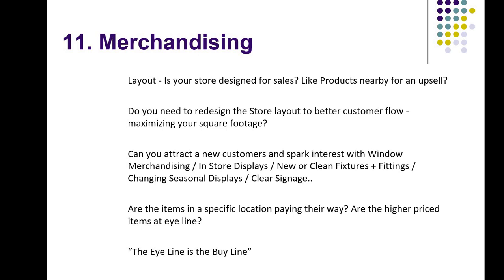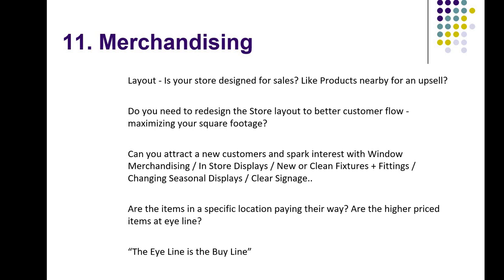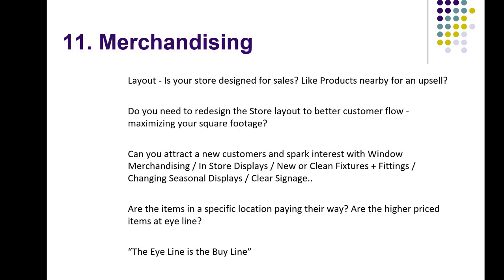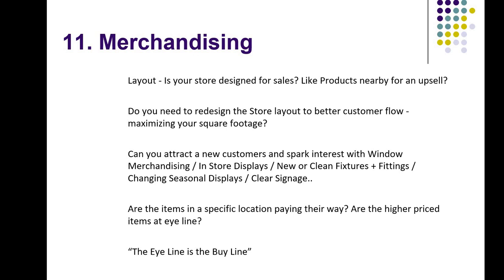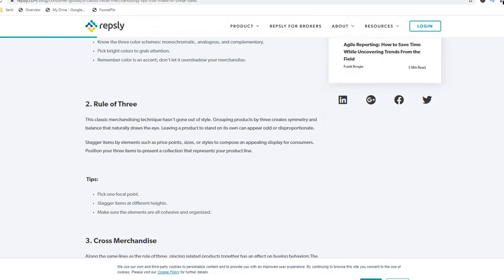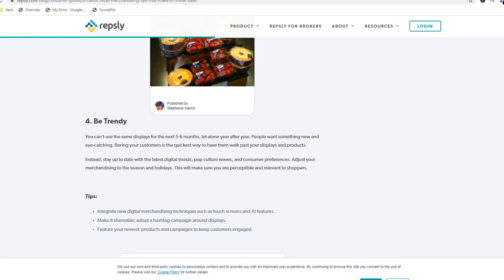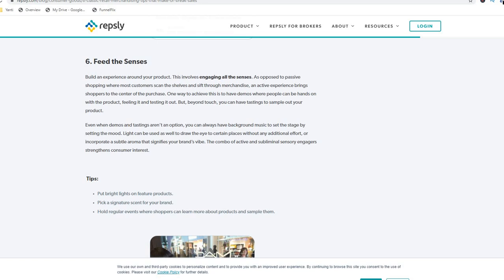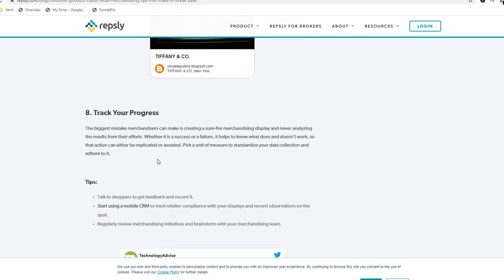35 Ways 11 Hidden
- Get Your FREE Online & Social Media Analysis
- Social Media Marketing / Digital Marketing
- Online Training - Building Your Business Marketing List

Hit me up if you need a hand with anything Retail Related!

A note from Matty...

The Oz Retail Group tailor our Retail Consulting services to your industry and location, and will introduce a Social Media & Advertising
solution to meet your needs. We have extensive experience in Store Operations, Social Media Marketing, Paid Advertising, SEO and Graphic & Web Design.

Along with this, We also Offer...

VM – Visual Merchandising ideas and Implimentation
Web Design, Creation & Hosting
​Graphic Design
Social Media Creation & Management
Facebook Advertising  & Google PPC
Localised Google Advertising
Profit & Loss Analysis
Space to Sales Management – Product Real Estate
Store Operations & Procedure manuals - Create / Update
Security Audit
Workplace Health & Safety Audit
Retail is Hard these days. Customers buying online contribute to falling sales and falling profits in any store... UNLESS you know how to grab them..  Reaching out to the world Beyond your four walls is key to your business success. Not doing so spells disaster for any small business.

Optimize your business to the Online and Offline world around you via Social Media specifically tailored to the Retail Industry!

Oz Retail Group doesn’t deal with BIG BOX Retail.  These firms often have their own In-House Marketing, or HUGE budgets.
We only work with Small Business Retail Owner/Managers.
Let us assist you with any issues and help take your business to the Next Level!

Tell us a little about yourself and your store via the form above, and we will send you some information in the way of a simple report identifying key areas of improvement within your retail market.  If you like the ideas, we encourage you to run with a few simple suggestions to see immediate improvement, OR if you want to dive right in, we can tailor an affordable package that will get your business moving!

Whatever KPI’s you measure your business with we advise on how to get the best from your stores.

Don’t Hesitate – Grab Your FREE Business Analysis and we will send you a comprehensive report on how you can improve your business!

To your Business' Success!
Matty